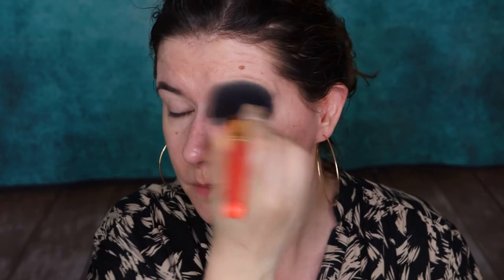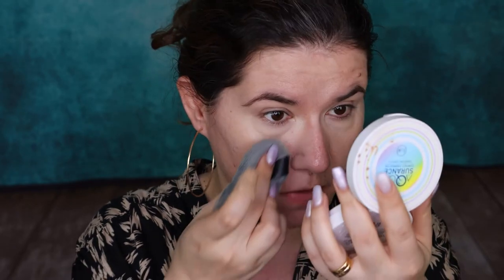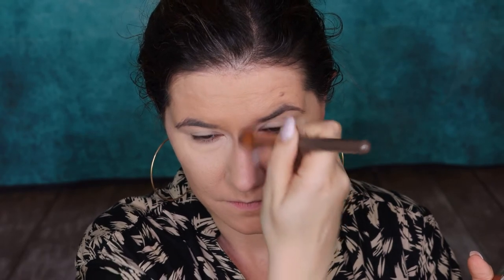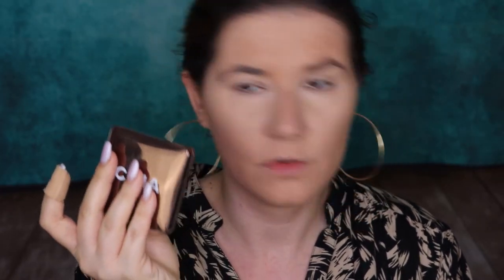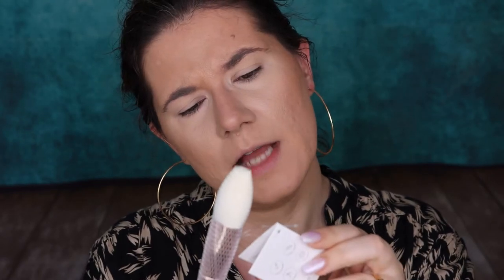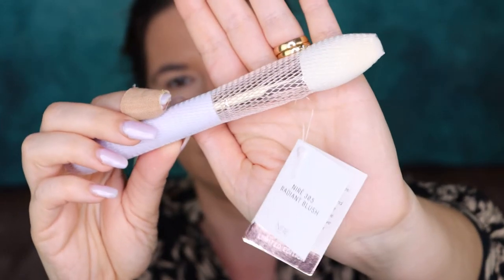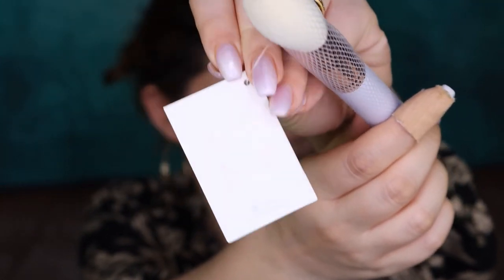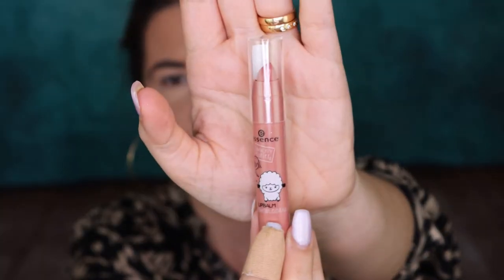Soft Glam Glow makeup look with new powder products